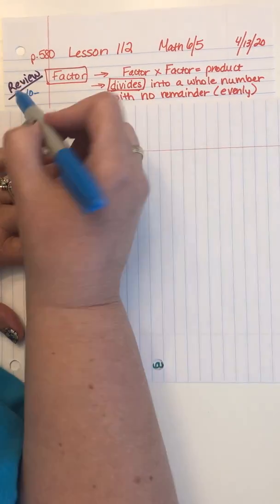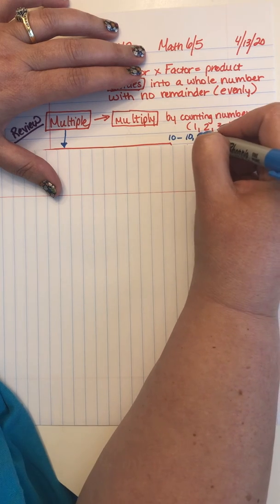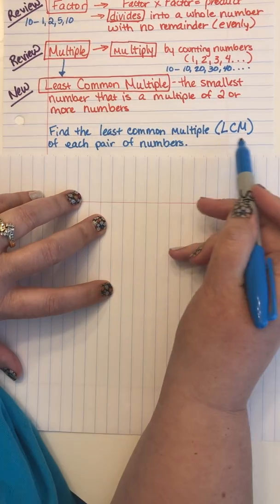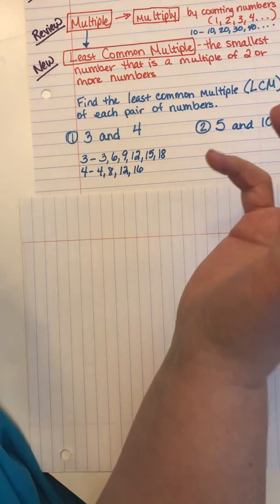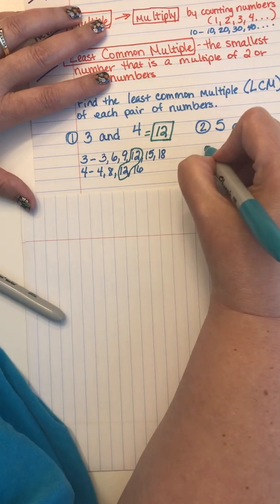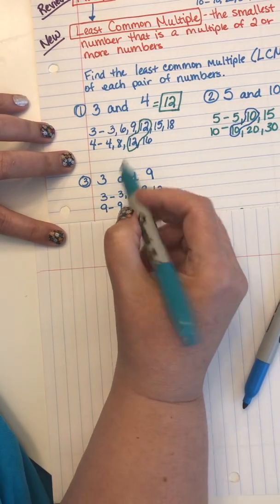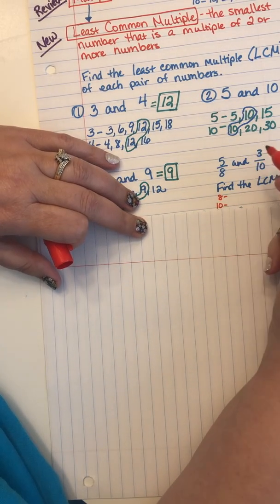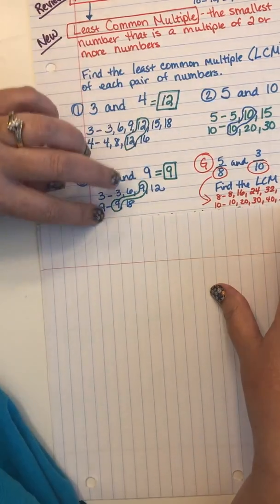Lesson 112 Saxon Math 6/5